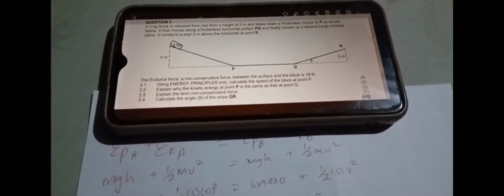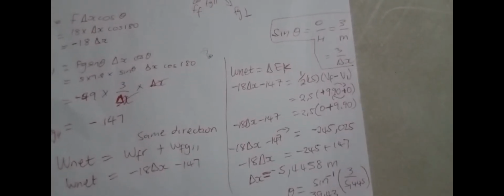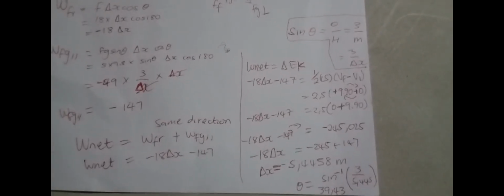Work energy and power - exam question